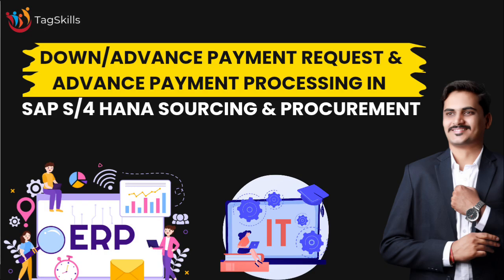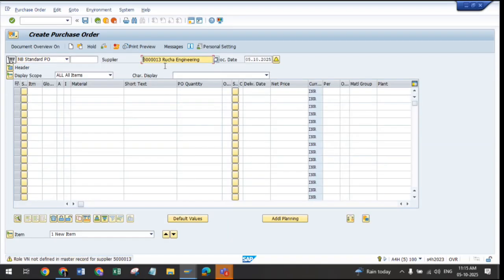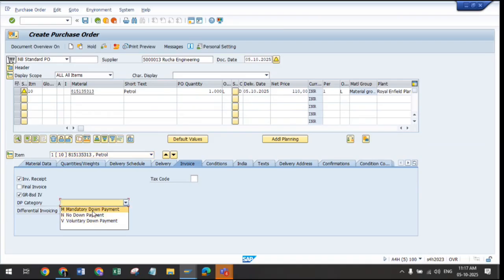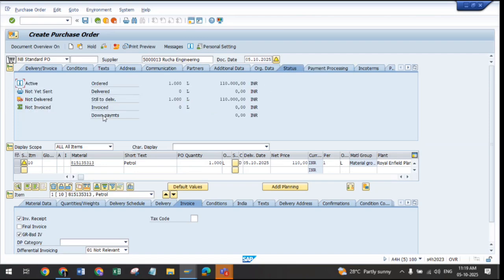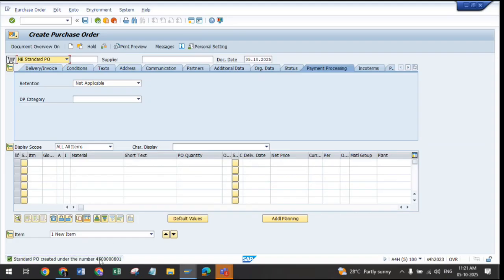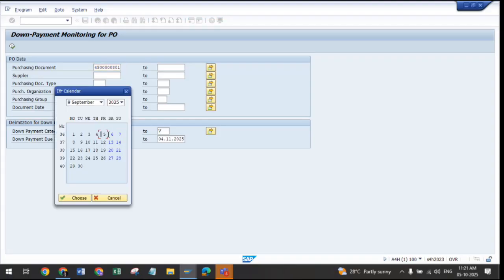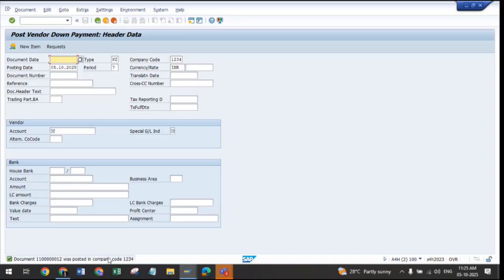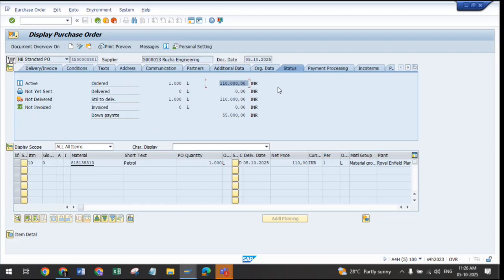Down or Advance Payment Request & Advance Payment Processing in SAP S4 HANA Sourcing & Procurement.